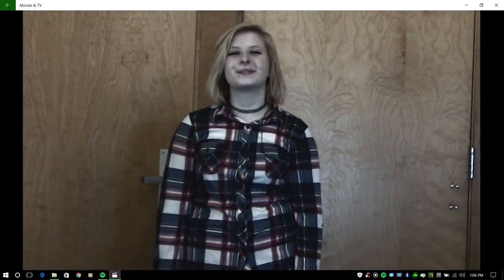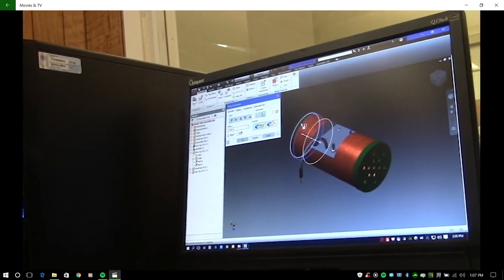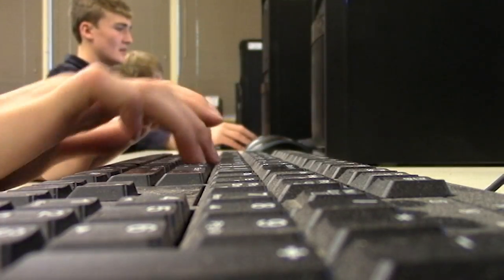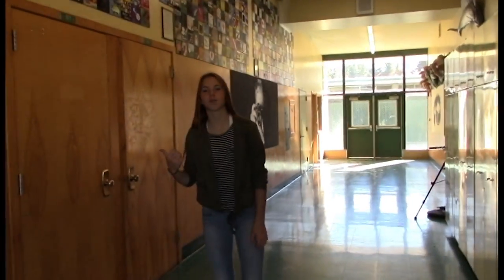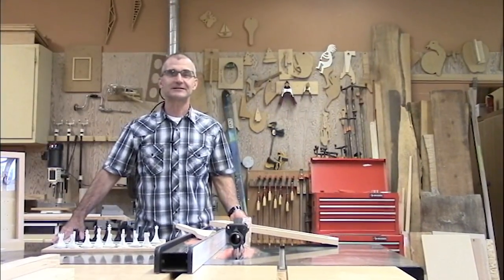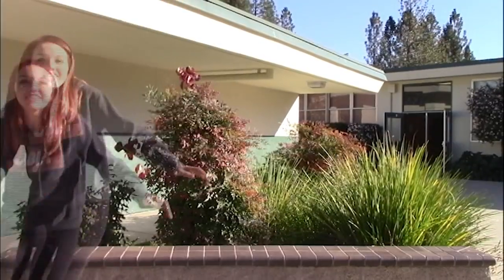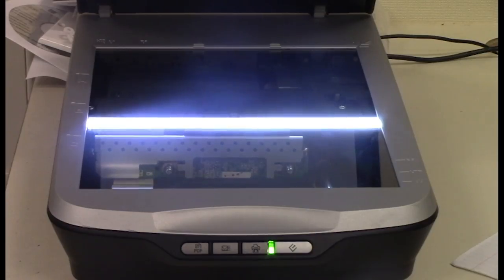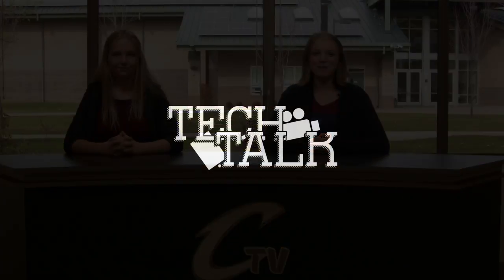Colfax Tech Essentials Tech Talk (4B)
This show was created and produced by the Freshman Tech Essentials class 4B.